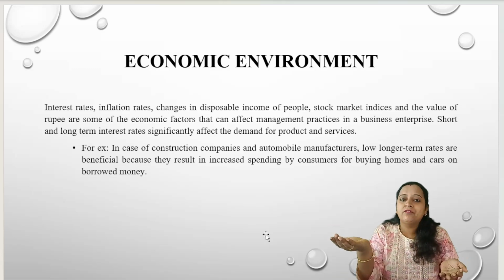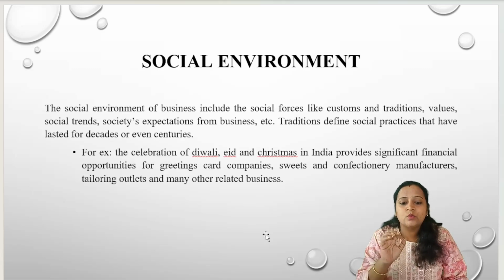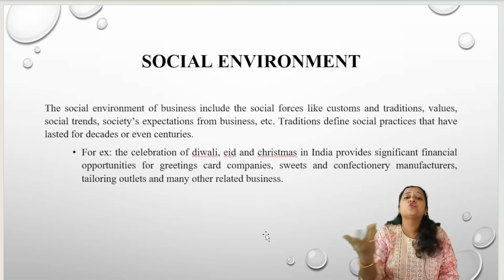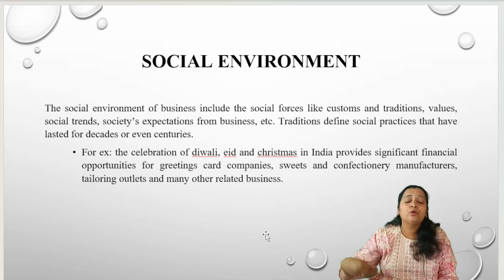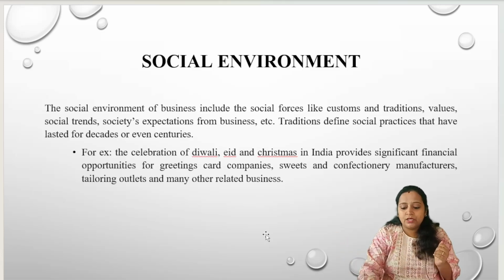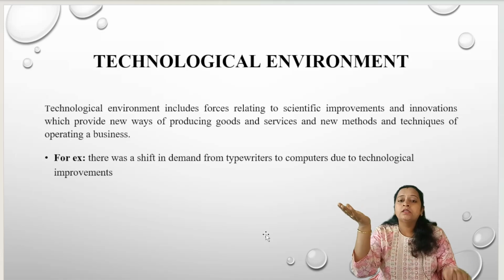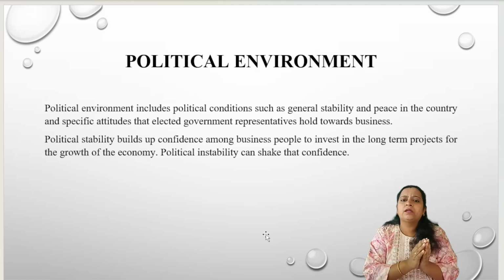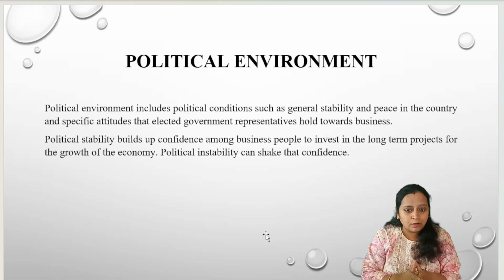Dimensions of Business environment | Class 12 business studies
📚 **Welcome to our Business Studies class!** 📚

In this video, we delve into the fascinating world of the business environment, a crucial concept for Class 12 and 2nd PUC Business Studies students. Understanding the business environment is essential for grasping how external factors influence business operations and decision-making.

1. **Definition of Business Environment:** Learn what constitutes a business environment and why it’s important for businesses.
2. **Dynamic Nature:** Understand how the business environment is constantly changing and evolving.
3. **Complexity:** Explore the intricate and multifaceted nature of the business environment.
4. **Interrelatedness:** Discover how different elements of the business environment are interconnected.
5. **Uncertainty:** Grasp the unpredictability and risks associated with changes in the business environment.
6. **Relativity:** See how the business environment varies across different regions and industries.
7. **Impact on Decision Making:** Understand how the business environment influences business decisions and strategies.

### 📝 **Key Takeaways:**
- **Dynamic and Ever-Changing:** Businesses must stay adaptive to keep up with rapid changes.
- **Complex Interconnections:** Various external factors are interlinked, affecting businesses in multiple ways.
- **Uncertainty and Risk:** Businesses must anticipate and manage risks due to unpredictable changes.
- **Relative Impact:** The influence of the business environment differs based on geographical and industrial contexts.

- Class 12 students studying Business Studies.
- 2nd PUC students preparing for exams.
- Anyone interested in understanding the external factors affecting businesses.

Feel free to adjust the links and hashtags according to your actual social media handles and channel name.
✔️ Class: 12th
✔️ Subject: Business Studies
✔️ Chapter: Business Environment  (Chapter 3)
✔️ Topic Name: Feature of Business Environment | Class 12 Business Studies
✔️ Topics Covered In This Video (By Tejaswini ): The Video explains the about topic Feature of Business Environment from the chapter Business Environment. Get guidance from expert Business Studies Teacher Tejaswini Mam.